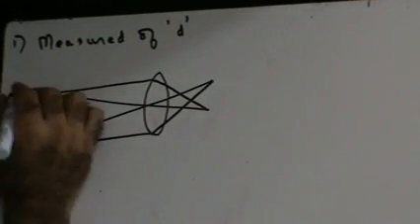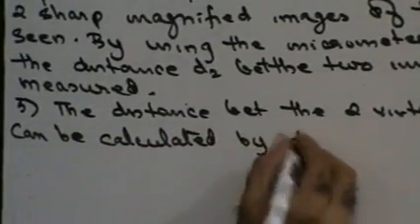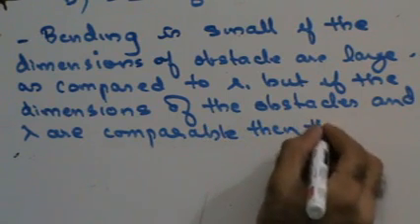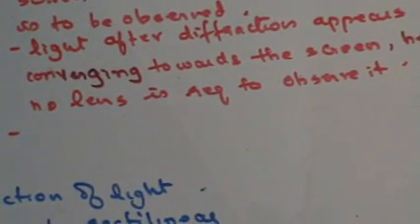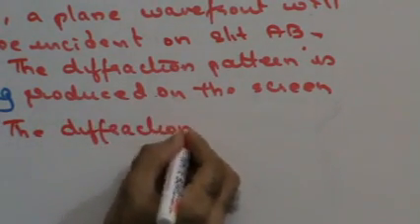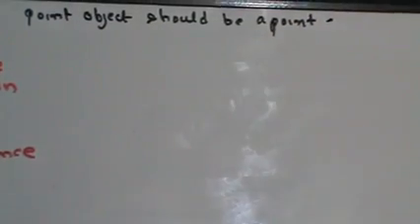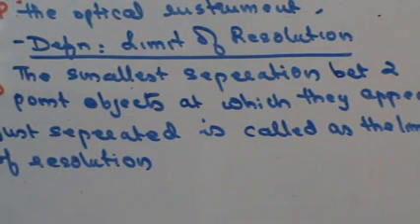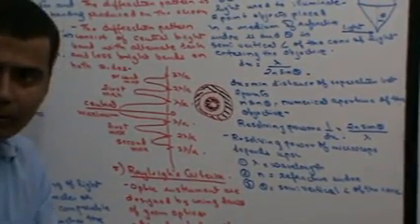12 phy interference of light 3